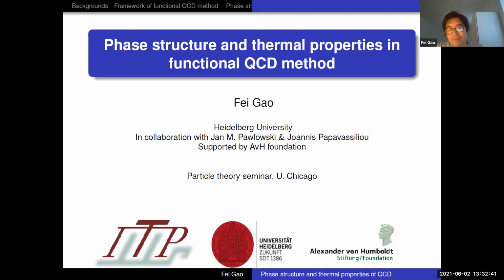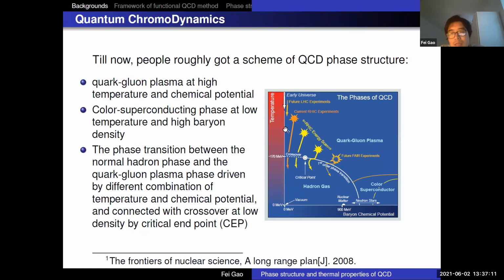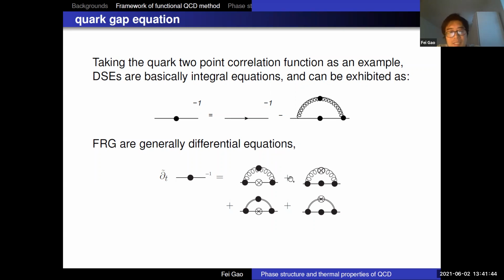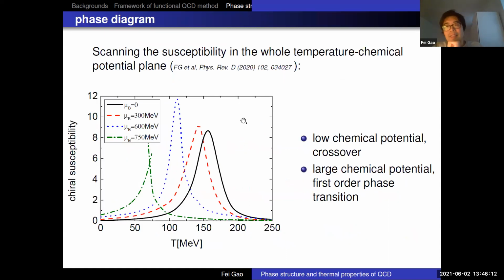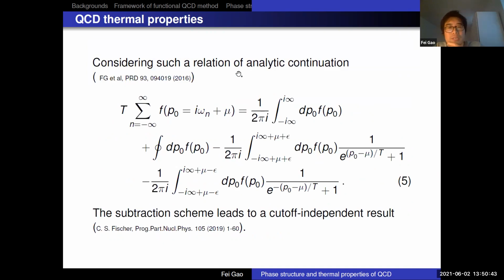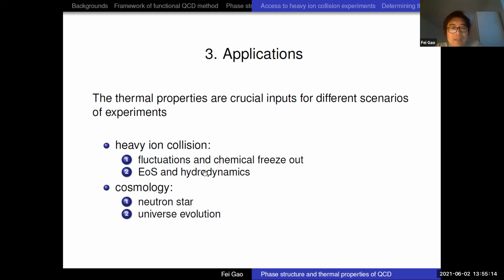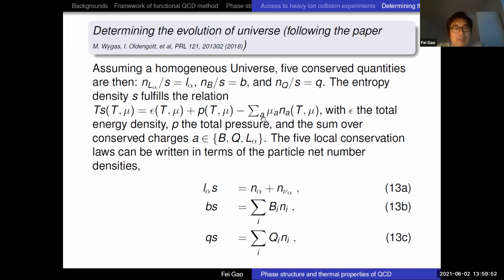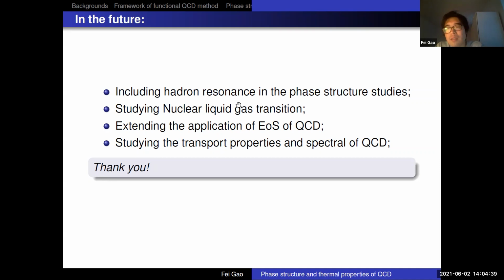Fei Gao - Understanding QCD phase structure through functional QCD method 6-2-21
Abstract:  Within the functional QCD approach, the phase diagram of QCD at finite temperature  and density  has now been obtained without  need of phenomenological infrared parameters, through combining the two functional approaches, Dyson-Schwinger equations and the functional renormalisation group. We gave an estimation of critical end point at around (T,\mu_B)~(110,600) MeV under this state of the art truncation. The thermal properties of  QCD including the first order phase transition regime can also be computed after introducing a subtraction scheme for the effective potential, which can be  applied to describe the heavy ion collision experiment and the evolution of the Universe.